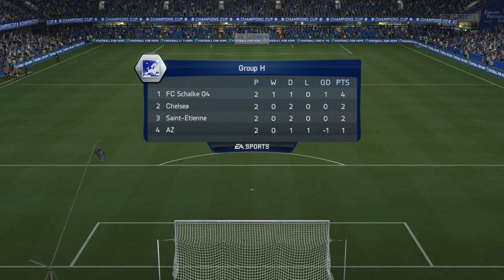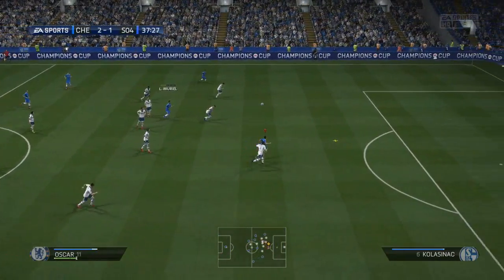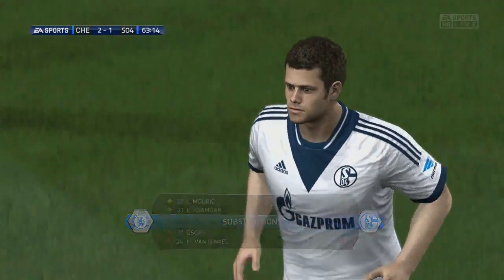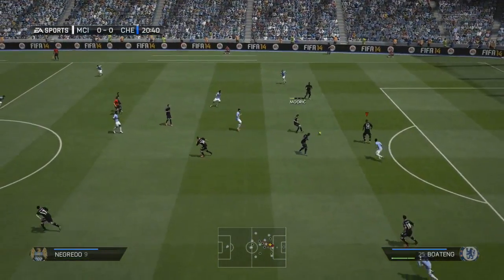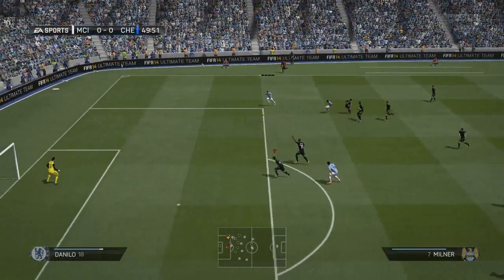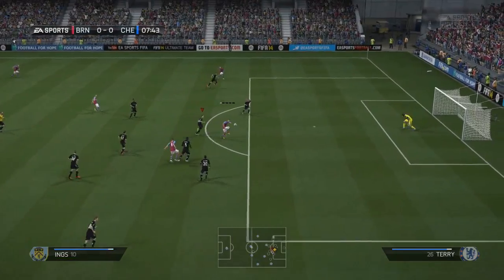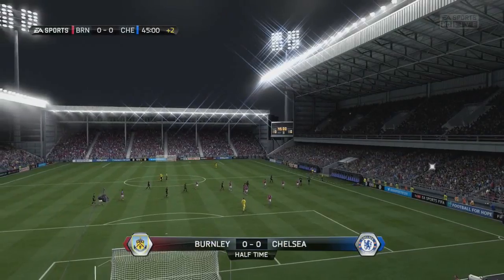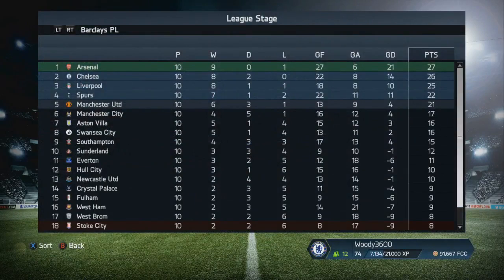FIFA 14 XB1 | Chelsea Career Mode Ep63 - MAN CITY CLASH!!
NEW SCHEDULE AS OF 14/04/14 (All Time are GMT)